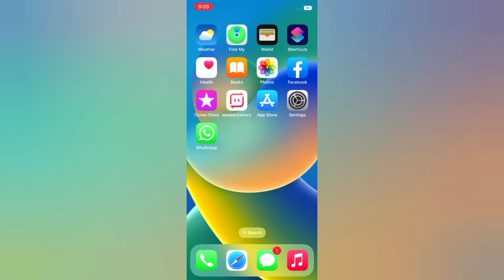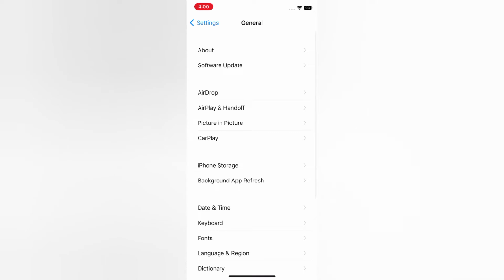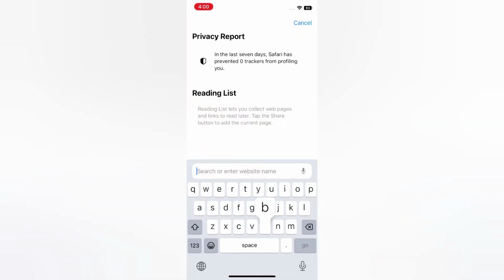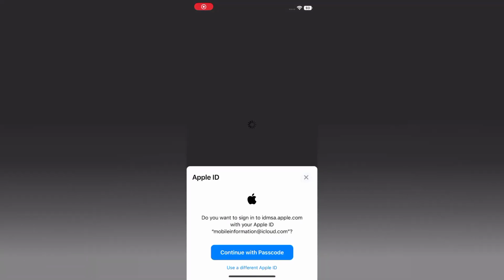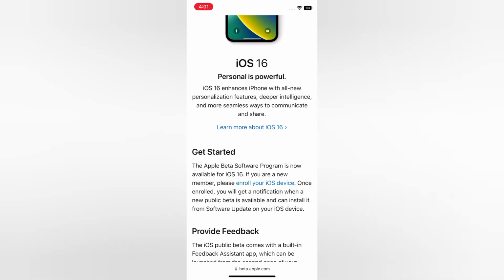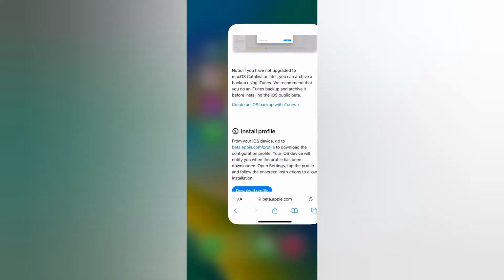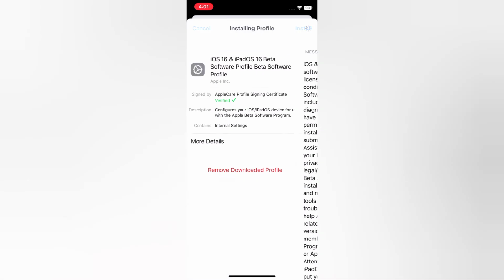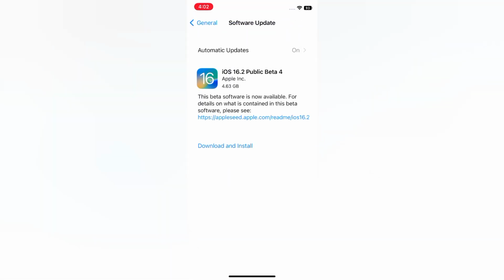How to Download & install iOS 16.2 public Beta 4;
Hellow guys wellcome Back to my channel in this video i will show you how ow to Download & install iOS 16.2 public Beta 4